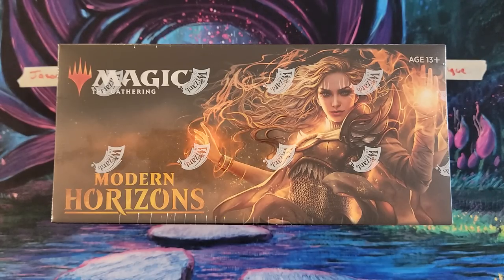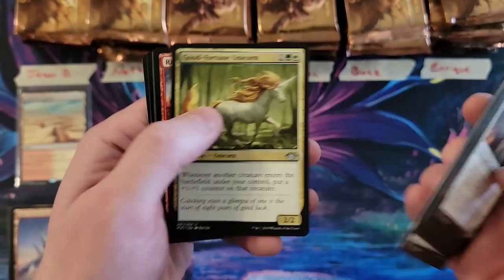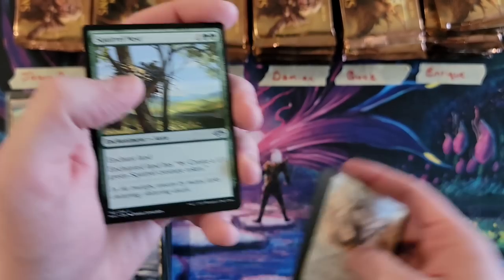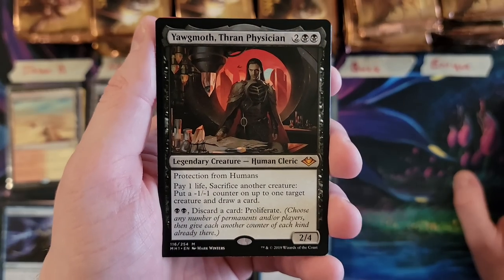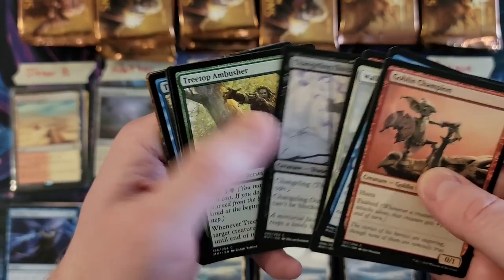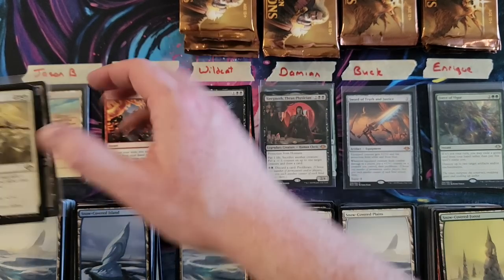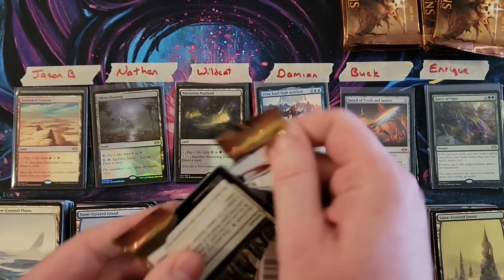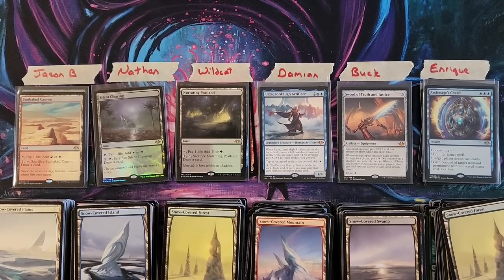Those foils just pop! - Modern Horizons 1 Box Break